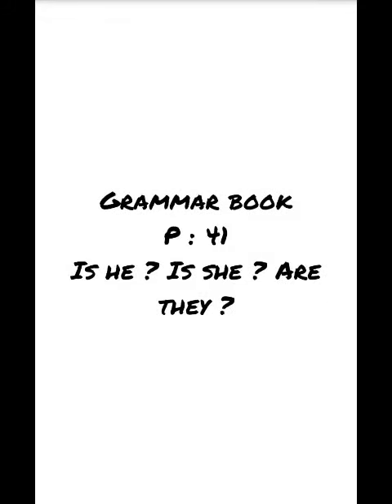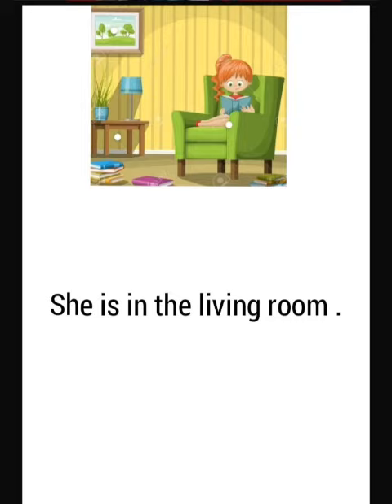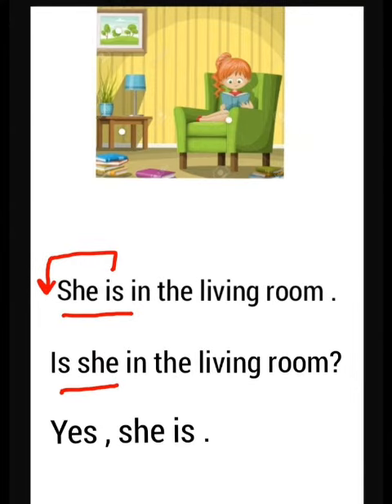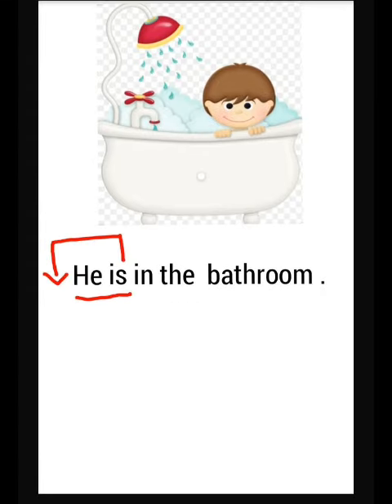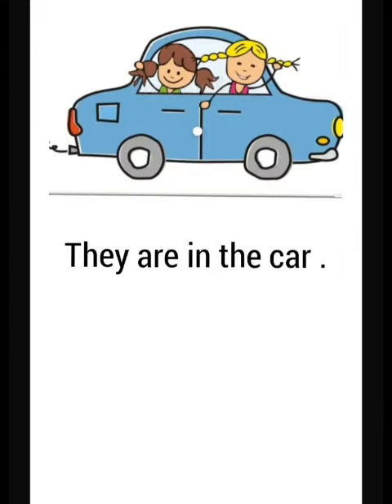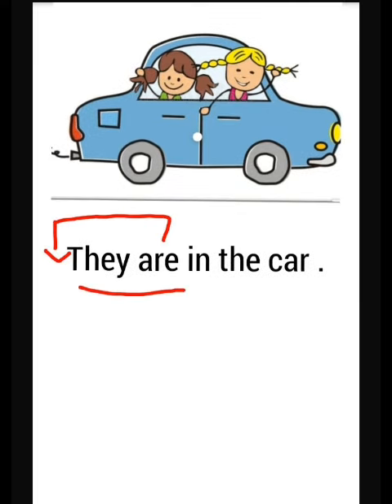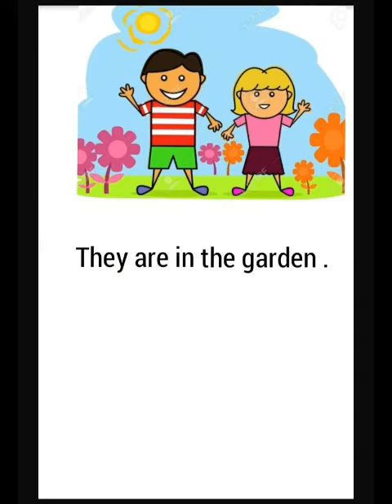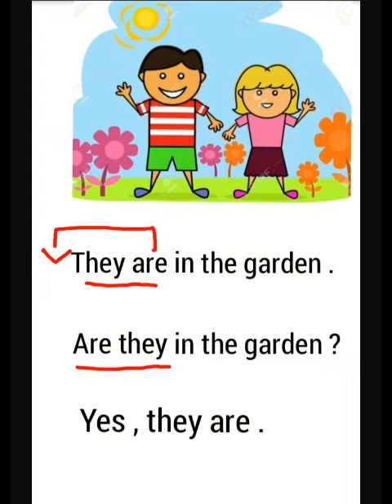Grade one grammar book p 41 is he is she are they ?